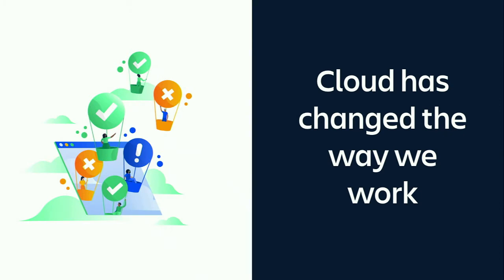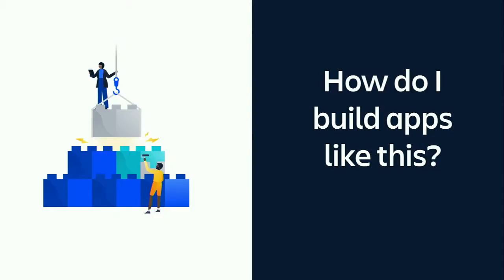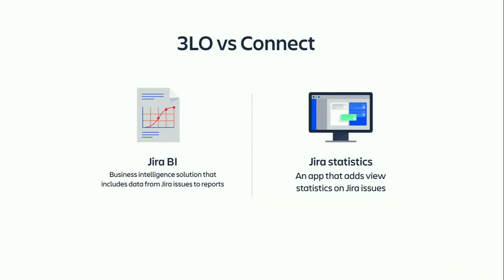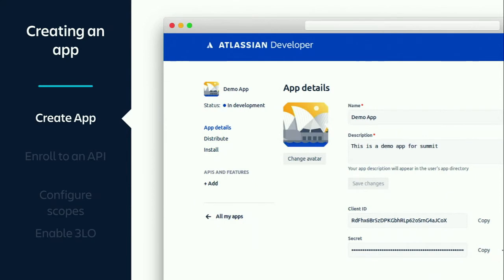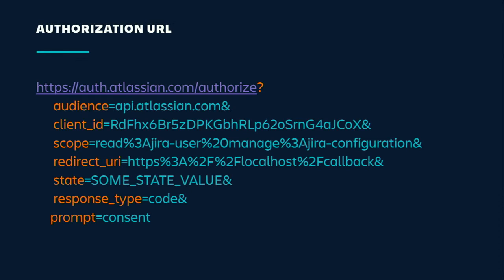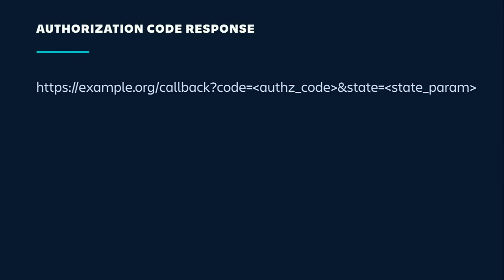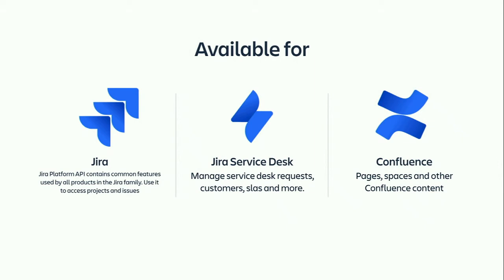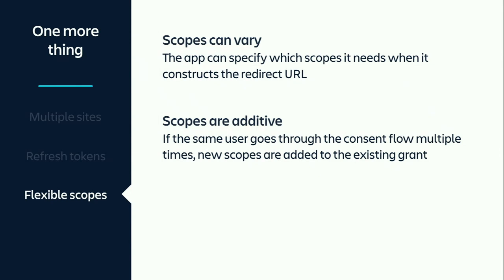Get Into the Flow with OAuth 2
We're gradually opening the floodgates to let people integrate their cloud services with Jira and Jira Service Desk using OAuth 2.0 Authorization Code Grant flow (also known as three-legged OAuth or 3LO). Eero Kaukonen is here to show how 3LO apps work and how they are different from all the other types of apps you might've built for Atlassian products before.

After the session, you should understand how 3LO works and why you might want to build a cloud app for Jira or Jira Service Desk with it.